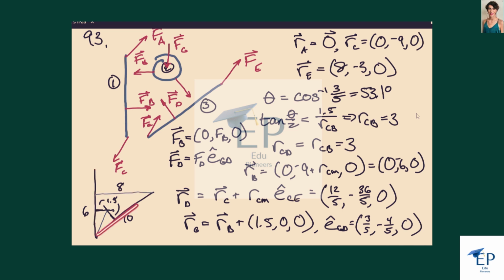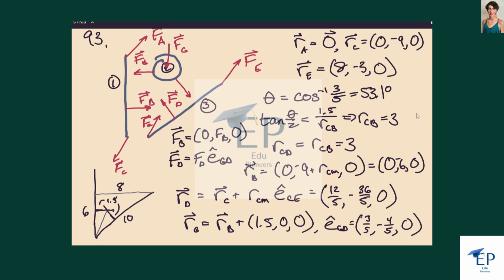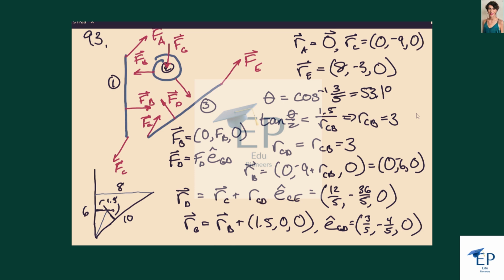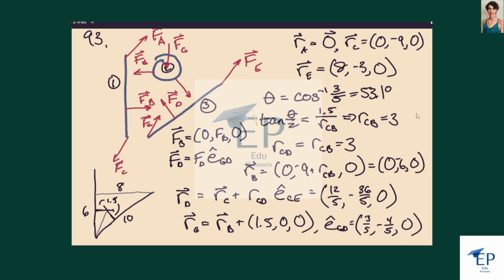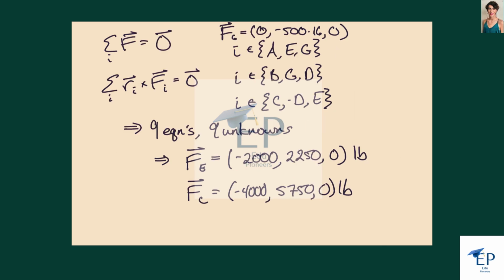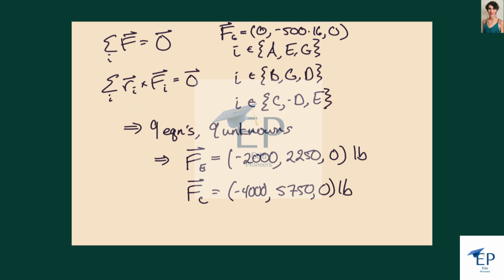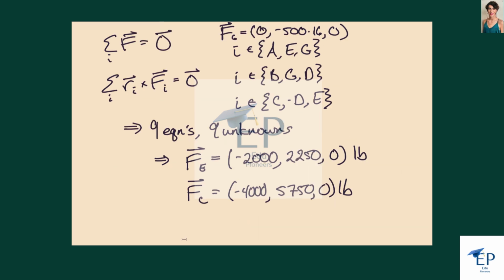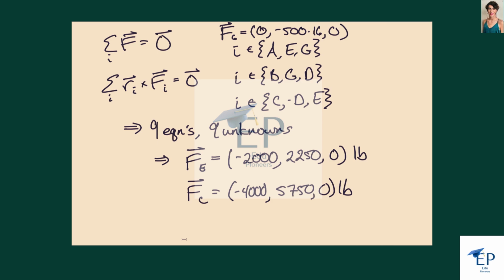Two 9 -in.-diameter pipes (pipe and pipe 2 ) are supported every by a small frame like that shown.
Two 9 -in.-diameter pipes (pipe and pipe 2 ) are supported every by a small frame like that shown. Knowing that the combined weight of each pipe and its contents is and assuming frictionless surfaces, determine the components of the reactions at and .